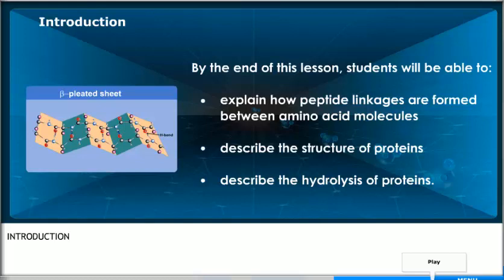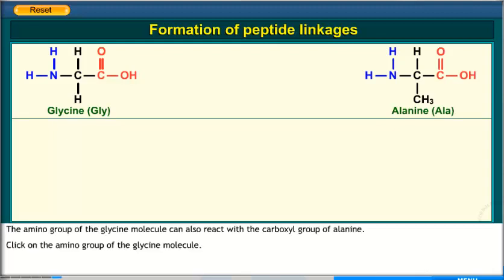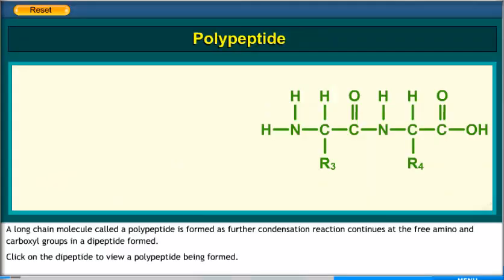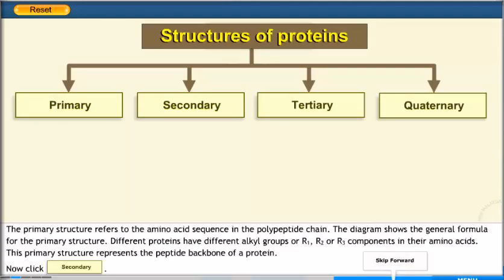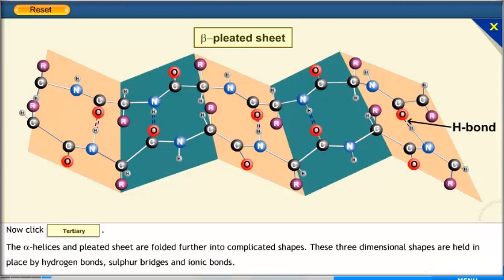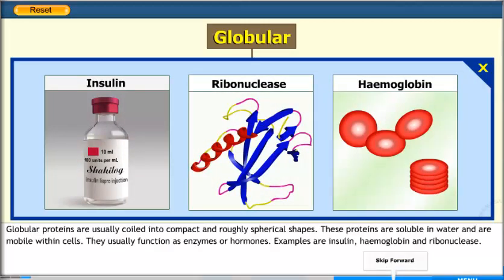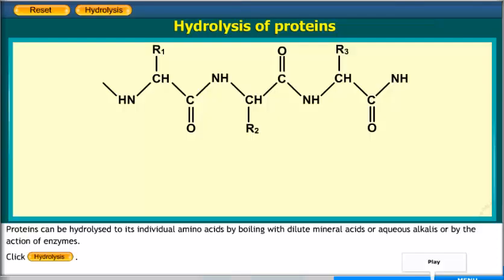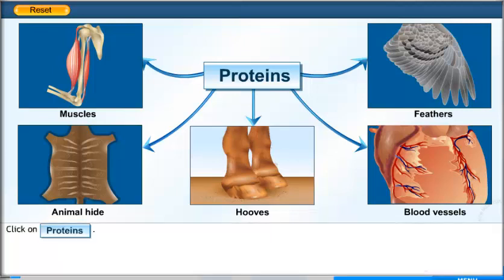PROTEINS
CHEMISTRY LESSON SUITABLE FOR STPM, MATRICULATION AND FOUNDATION